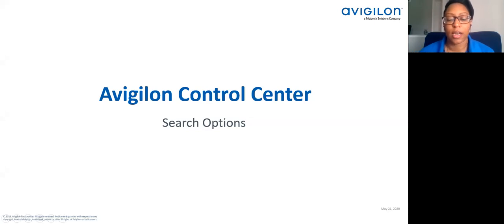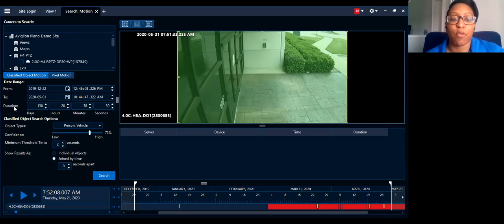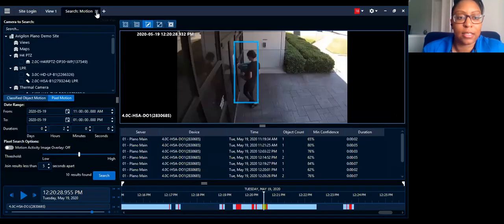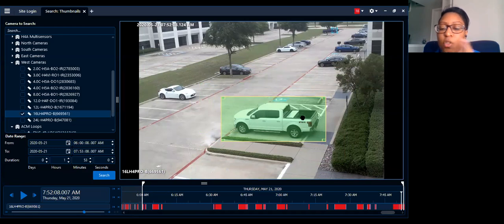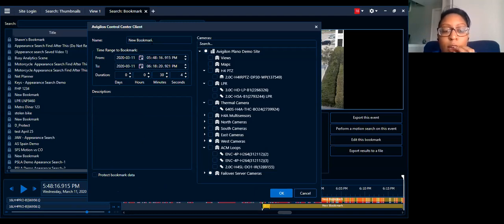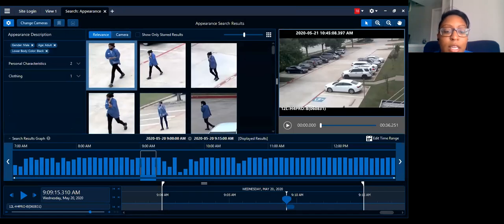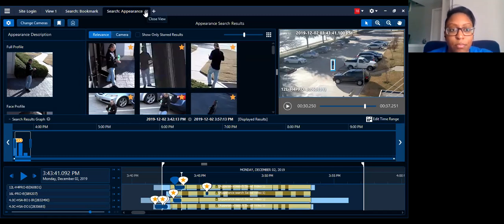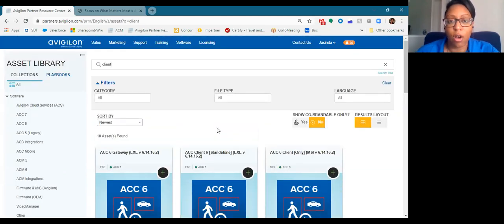ACC - Search Options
ACC traning